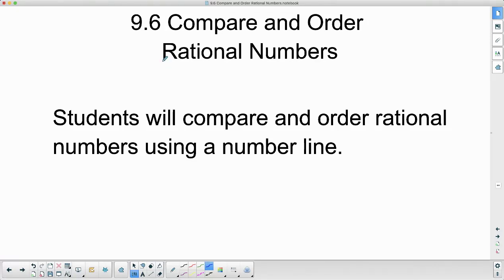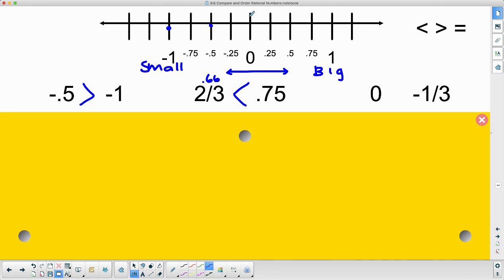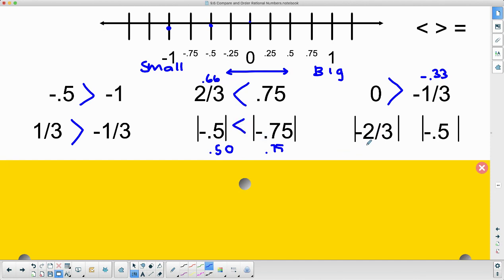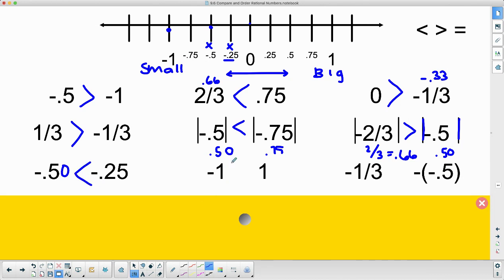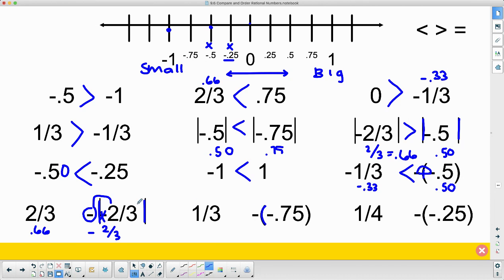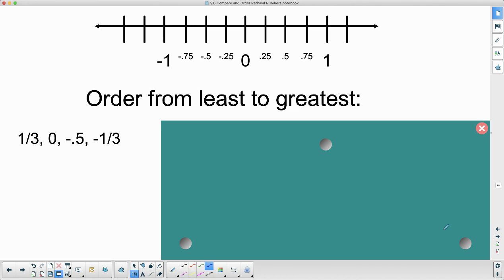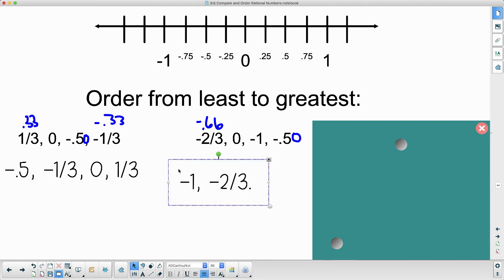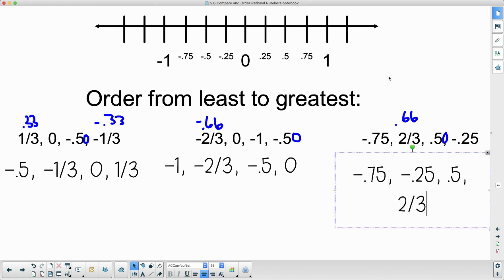9 6 Day 2 Comparing Rational Numbers